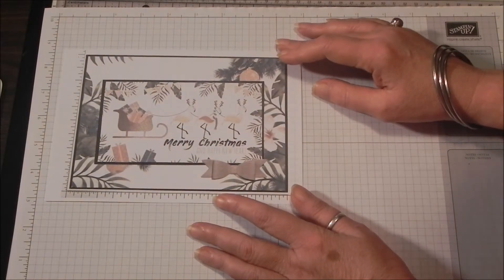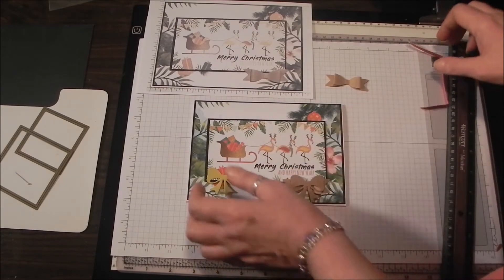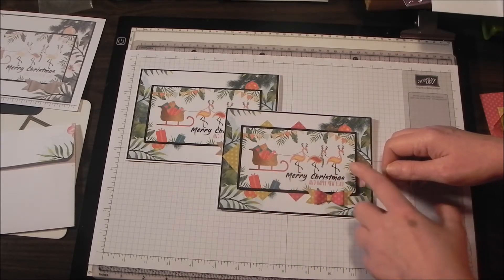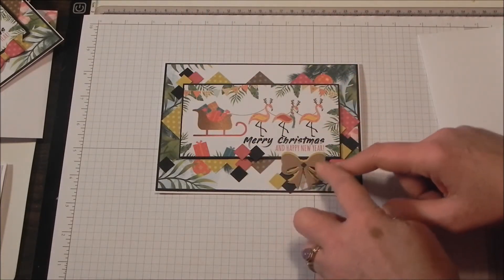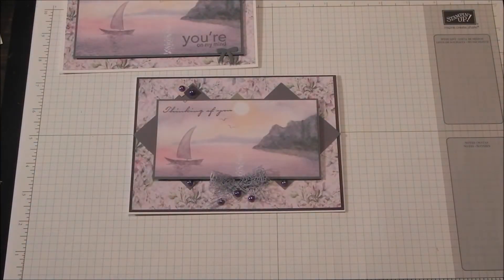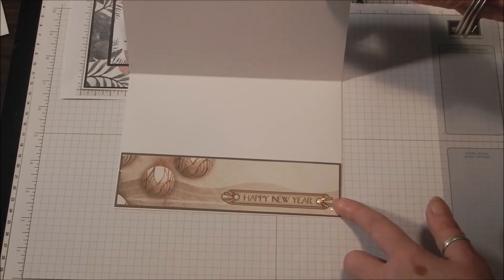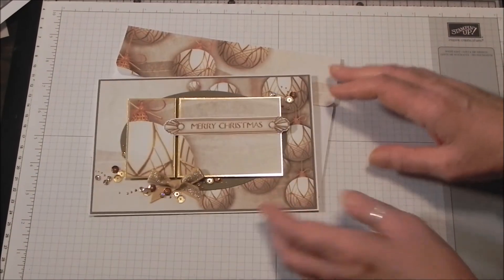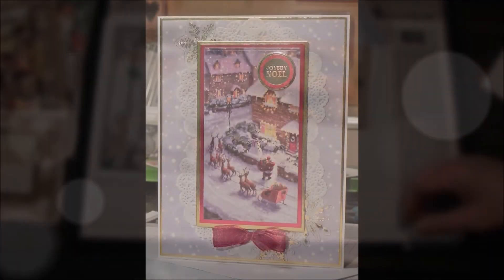Good, Better, Best Series - Card Design 2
Here I go again!   Begin with a great design and start tweaking.